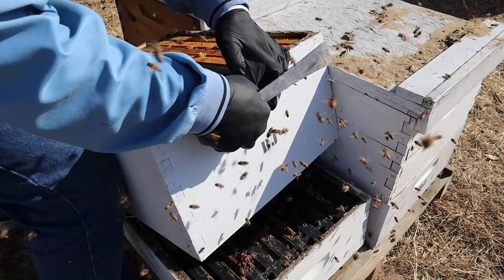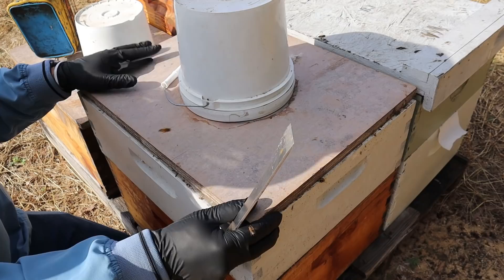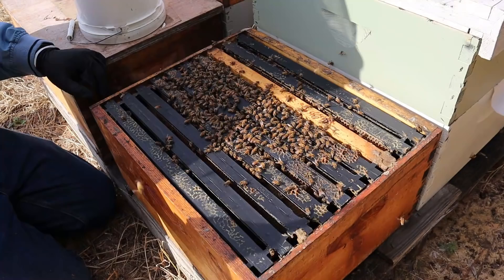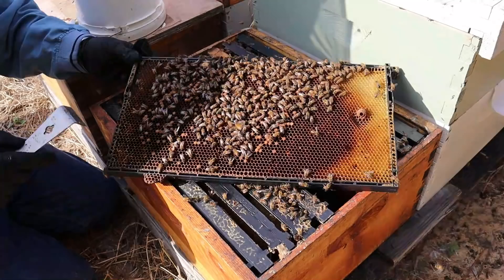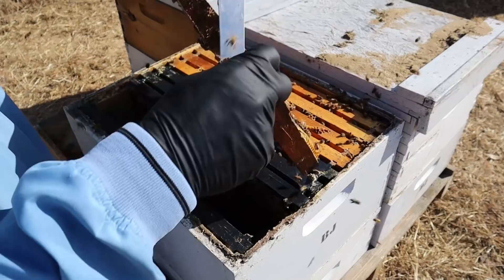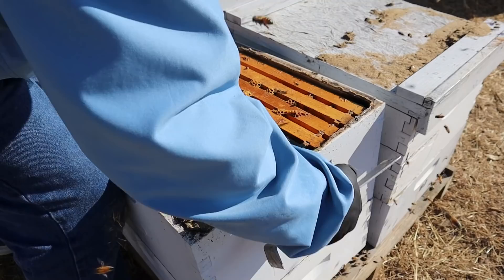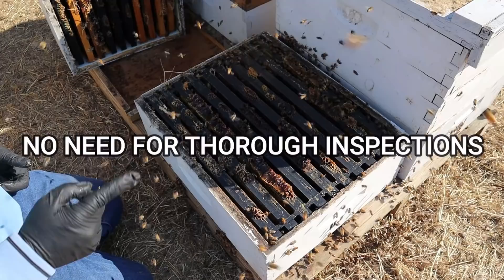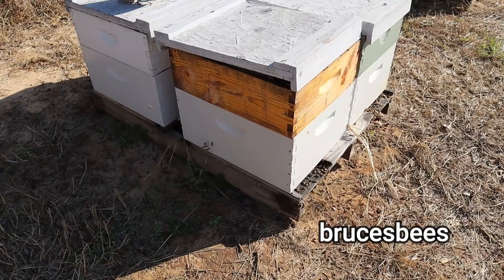DECEMBER BEES - Strong vs Weak | South Alabama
We finally moved all the pollination bees to the same location not far from my house. I wanted to check them and see how they were doing. I was able to inspect a weak and a strong colony. I also peeked in on another. Bees in this area really never shut down completely because it never stays cold for long, so beekeeping here is much different than up north. It does have it's challenges though and I am trying to work through them.

I hope you like the video. If so give me a "thumbs up" and I would love to hear from you in the comments.